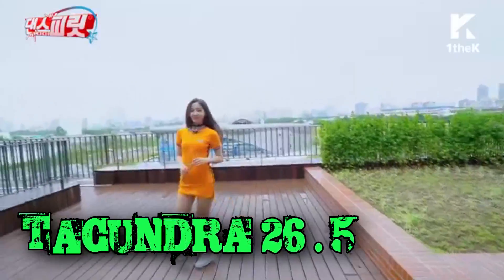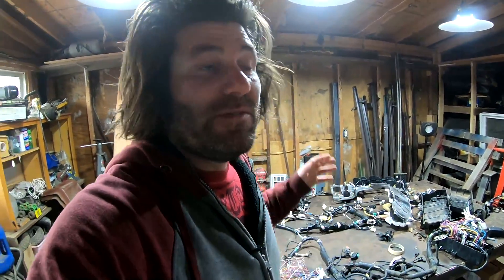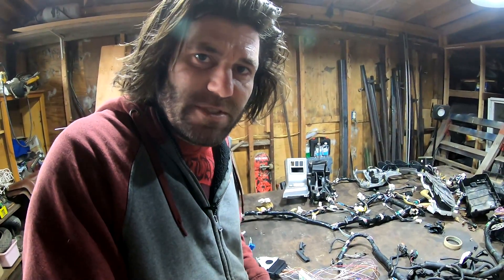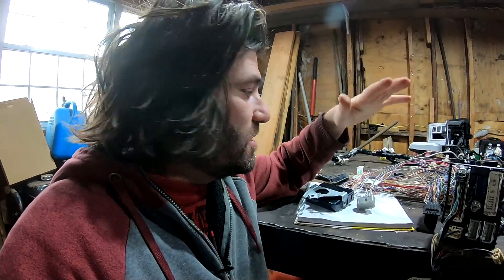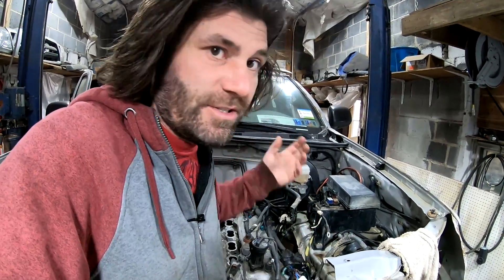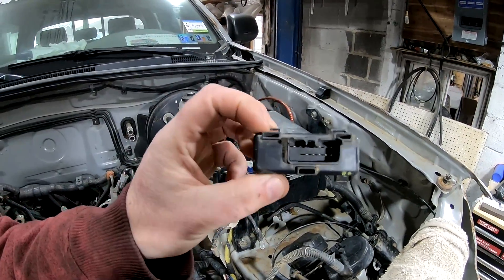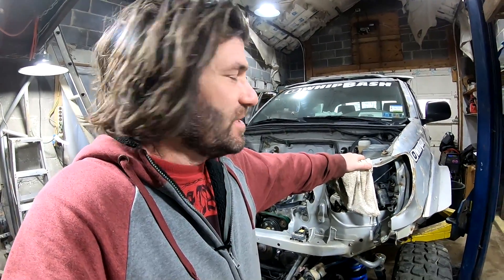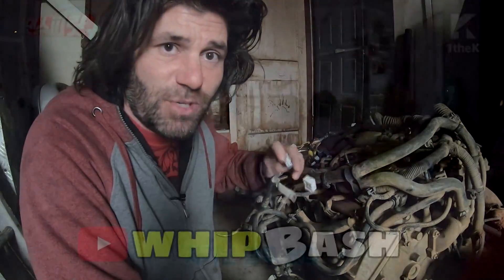Ultimate Tacoma Build! TACUNDRA 26.5 Wiring the 3URFE Swap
Turbocharged 5.7L Tundra-V8-Powered 4x4 with Long Travel suspension and unbelievable ground clearance... and I ain't scared to break it!  This is TACUNDRA Part 26.5

CONVERSION WIRE HARNESS SPECIALISTS
SAVE TIME, HASSLE, AND SANITY WITH OUR CONVERSION HARNESSES MADE PER ORDER TO MEET YOUR SPECIFIC SWAP REQUIREMENTS.
We offer plug and play conversion and stand alone wiring harnesses for 3.4 swaps, 2rz/3rz swaps, 2uz’s and more. Simplify your swap’s wiring with one of our plug and play conversion harnesses. Our harness adapts all your vehicles original wiring to your new engines computer/ECM and engine wiring harness, mating both systems together to function like factory. With so many changes in wiring and limited interchange between years and models we are unable to stock harnesses and each one is taylor made to your swaps particular needs. CONVERSION WIRING SPECIALISTS
TAKE THE GUESSWORK OUT OF YOUR CONVERSION WIRING.
We offer plug and play conversion and stand alone wiring harnesses for 3.4 swaps, 2rz/3rz’s and more. Simplify your swap’s wiring with one of our plug and play conversion harnesses. Our harness adapts all your vehicles original wiring to your new engines computer/ECM and engine wiring harness, mating both systems together to function like factory. With so many changes in wiring and limited interchange between years and models we are unable to stock harnesses and each one is taylor made to your swaps particular needs. To save our customers money we give you the option to send us your donor plugs from both vehicles. Or pay the core charge and send your plugs in after the swap for a refund.  When swapping a late model Toyota engine into your older Toyota with a 22R or 20R with a carburetor, a off road buggy, or any vehicle that was not originally fuel injected, our stand alone wiring kits make it a breeze, just follow the supplied wiring guide and hard wire in the connections for a simple, clean, and reliable engine control system. These are not compatible with fuel injected 22RE or 3VZ This is a start to finish 100% completed conversion ready for pickup, We have customers from all over the world, we can accept transport of your vehicle or arrange to drop you off/pick you up at the Airport/Train/bus station during business hours. In most cases we need 3 weeks or less to complete your conversion from the time you drop off your vehicle. We will post pictures of your vehicle on our facebook page during the swap process so you can follow along and see the progress, You do not have to be a member of facebook to do so. HARNESS OPTIONS
MOTOR MOUNTS:
Toyota used a straight axle on 4WDs 1979-85, and started using an independent front suspension (I.F.S.) on 1986 & newer vehicles. We offer motor mounts for various engine blocks. The proper engine mounts will depend on the front axle configuration of your vehicle. The mounts listed for the engines are to be used with both bellhousing and/or transfer case adapters.

There are two styles of engine mounts available. The first is the weld-in style that is used on vehicles equipped with a solid front axle. These mounts are fully adjustable and can be either welded or bolted to the inside of the frame rails. By having this adjustable option, you can position the engine so that driveline modifications can be eliminated on certain applications. The two mounts that extend outward from the engine block will usually need shortening in order to fit between the two frame rails. This may vary depending on the height of the engine.

The second style of engine mounts are the ones that bolt onto the existing 4 cylinder or V6 engine pads. These mounts have been designed for an engine location that cannot be varied. This type of motor mount is mandatory on vehicles equipped with the independent front suspension. Motor mounts on these particular installations will normally allow you the ability to adjust the position of the engine correctly up to the original 5 speed tranny or to the popular TH350 & 700R-4 transmission options.

Our weld-in mounts are a complete frame-to-block setup, which includes the rubber insulators. Some of our bolt-in mounts will require the use of a stock GM engine rubber mount (GM# 3990914 or Sealed Power/Federal Mogul# 270-2267 Napa # 602-1106).
WIRING FOR EVERY PROJECT.
Take a look at the bottom of this page for our custom order/quote form and donor plug info. We do not work with JDM wiring. Orders completed in 2 to 4 weeks depending on current order volume. We do not make complete engine harnesses, we do not supply ECU’s.